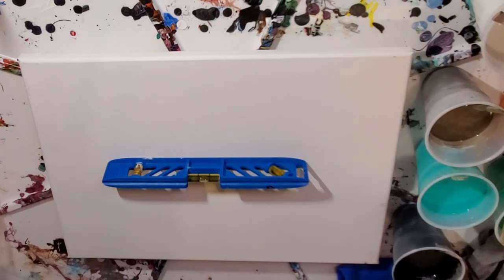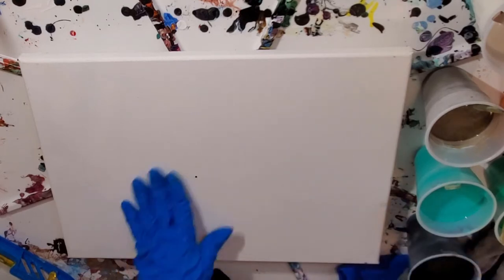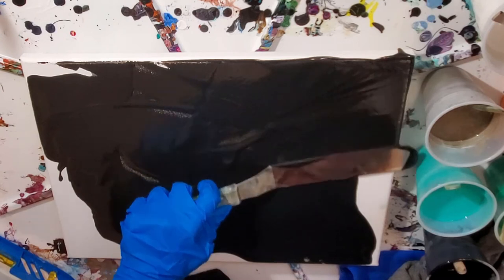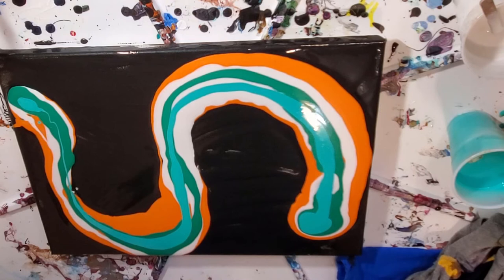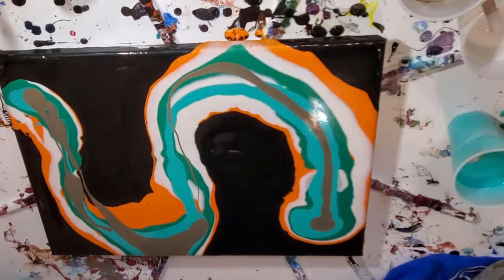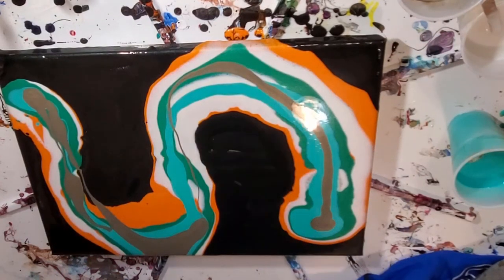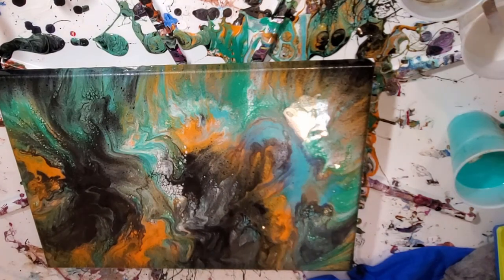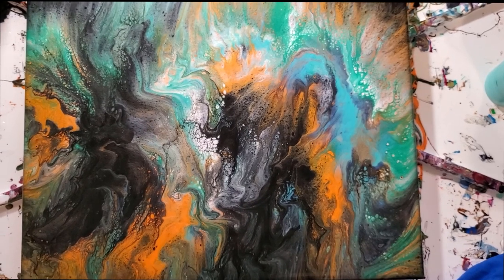Acrylic Dutch Pour Painting An Explosion of Fall Colors Full Length How To, Beautiful Results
We are finally getting cooler weather here on the East coast of the US, and I'm SO ready for it. This is a blowout (sort of a Dutch Pour) of some pearl and metallic colors that feel more "autumn-like" to me. I didn't use silicone - just paint, floetrol, and water - and got very tiny cells, but I wasn't looking for cells here. It turned out beautifully, and I can't wait to see what the embellishment turns out to be. Still working on trying to get better lighting. I may have to shift entirely where I pour, or break the bank for a better lighting system (I currently have no real lighting system). Anyway, I hope you enjoy!